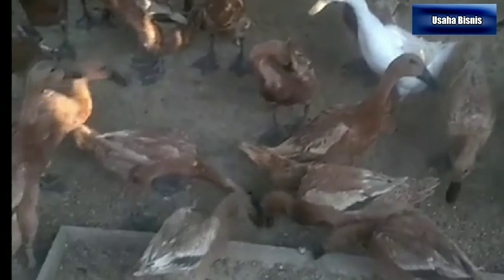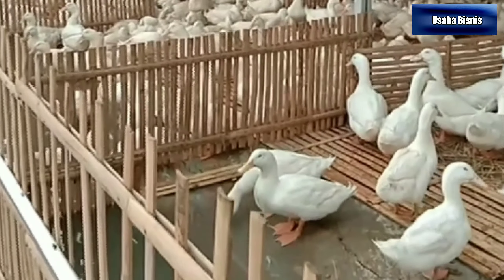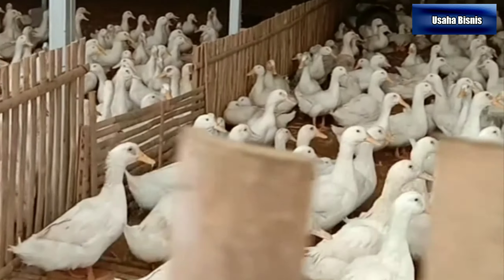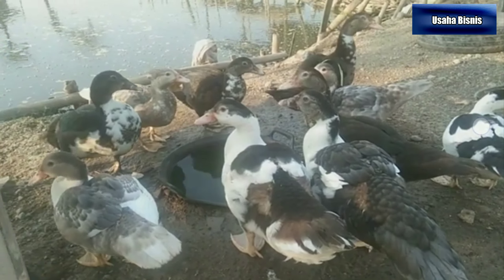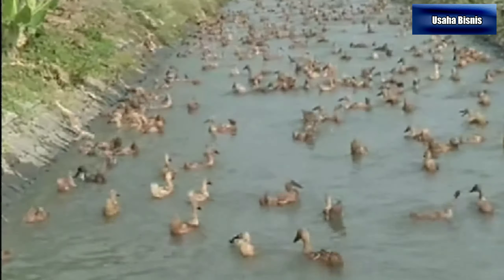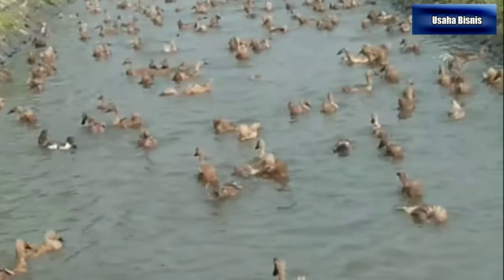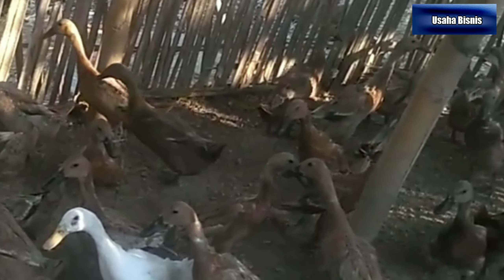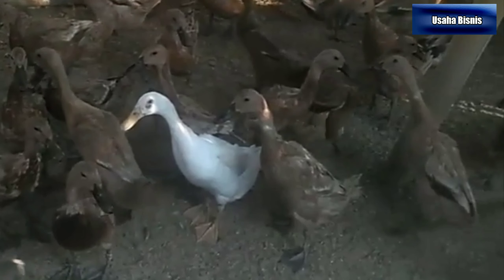Jenis-jenis bebek petelur yang mudah diternak ini dia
Kali ini saya akan membahas tentang jenis-jenis bebek petelur lokal yang mudah di ternakkan dan menghasilkan telur banyak